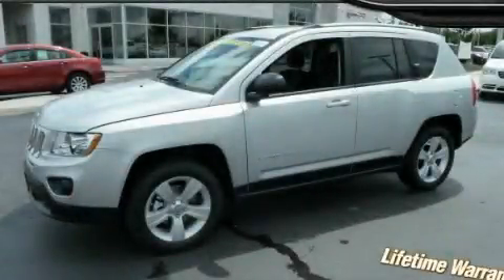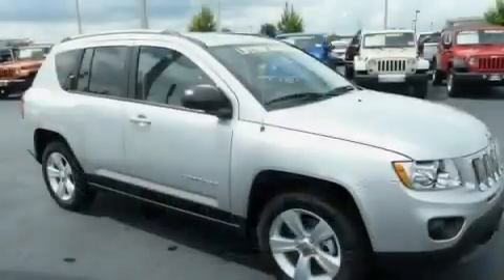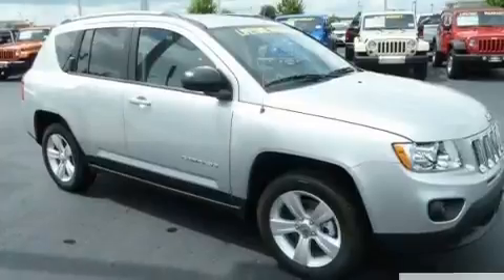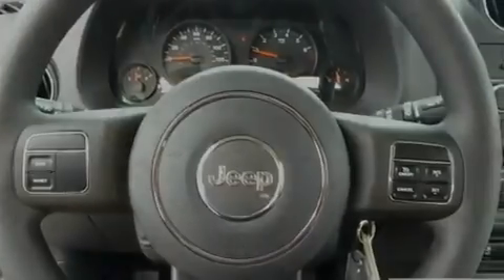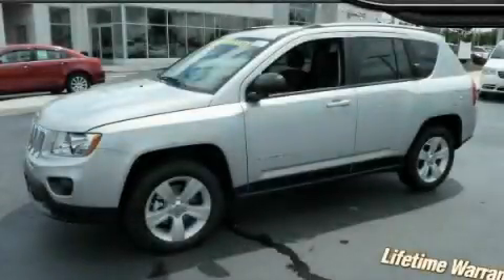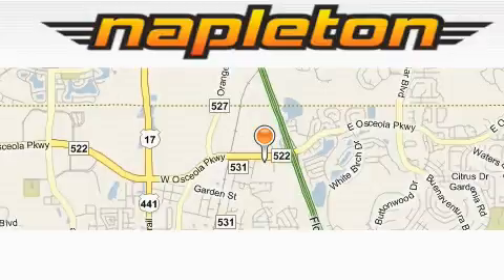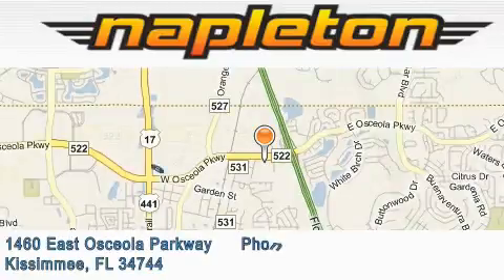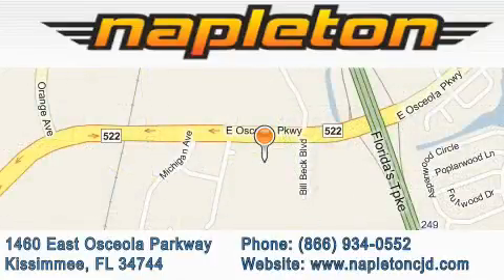2011 Jeep Compass Leesburg FL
Year : 2011

 Make : Jeep

 Model : Compass

 Engine : 2.0L DOHC 16V I4 dual-VVT engine

 Trans . : Automatic

 Exterior : Silver

 Miles : 3

 1460 East Osceola Parkway

 2011 Jeep Compass Kissimmee FL